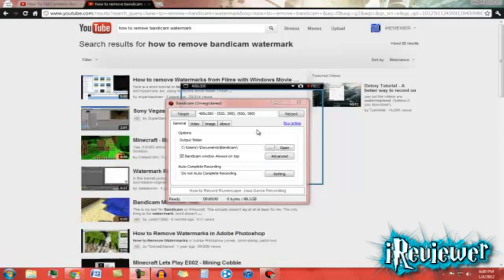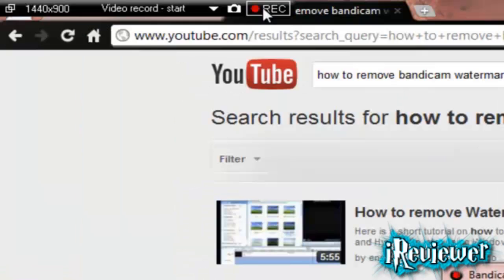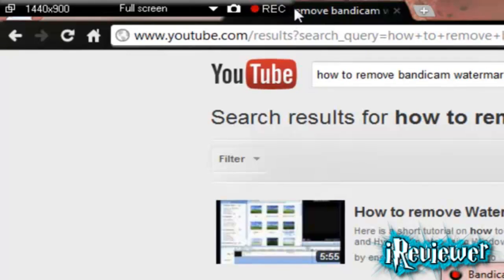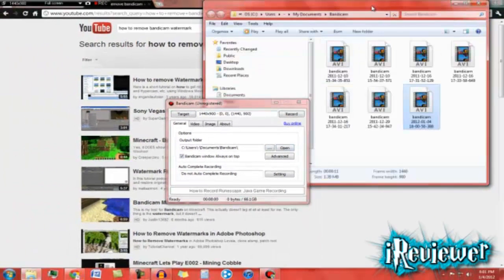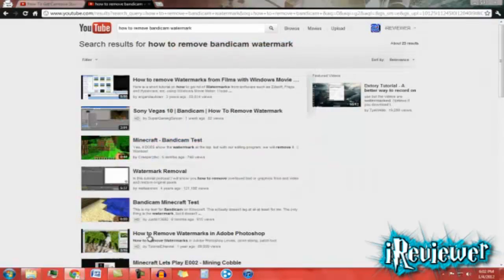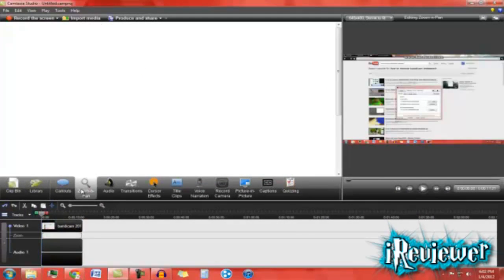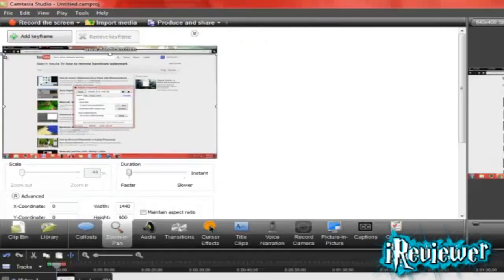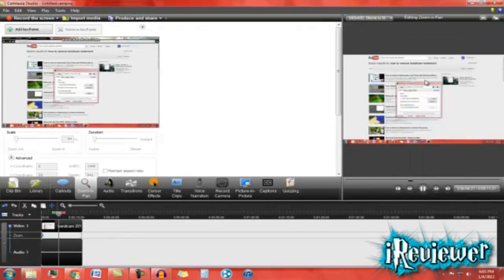How to remove Bandicam or Fraps Watermark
Let's get 10 thumbs up?